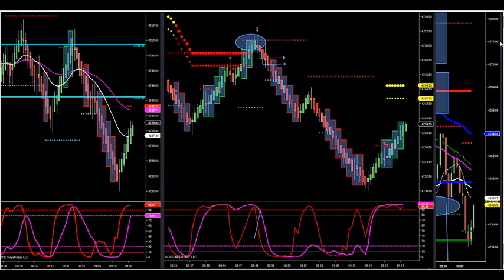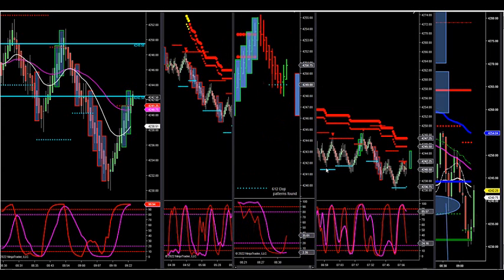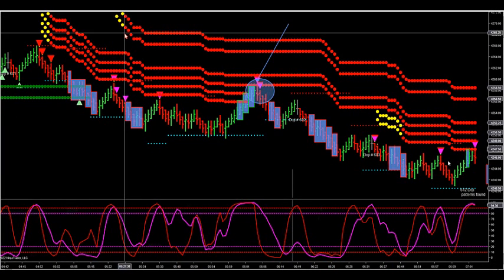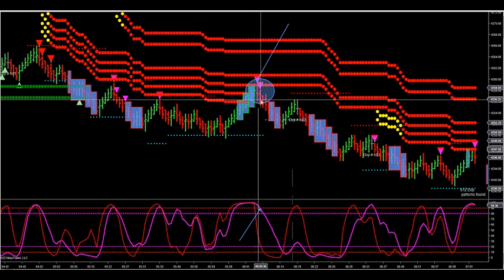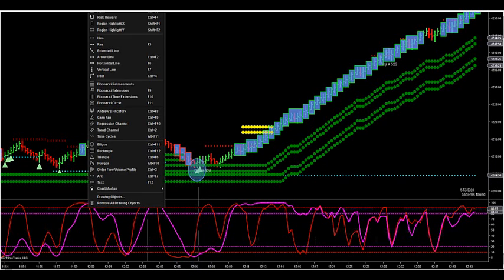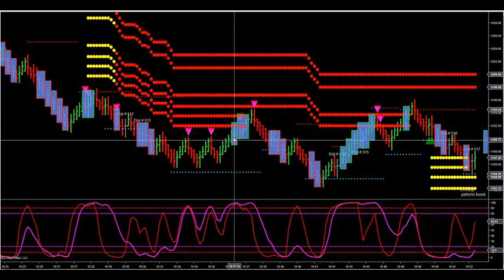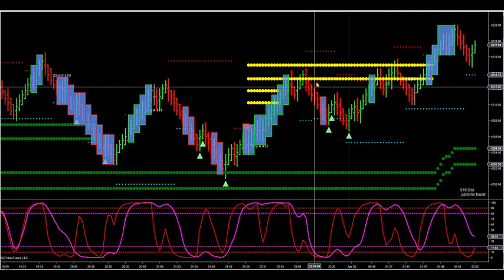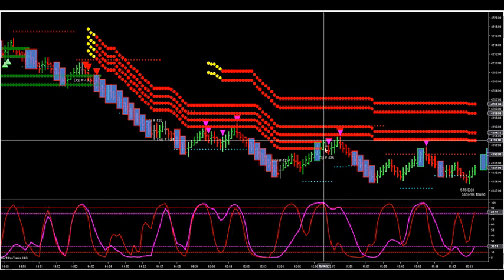4-29-22 How To Trade Our Momentum Charts For Vertical Moves DayTradingTheFutures.com